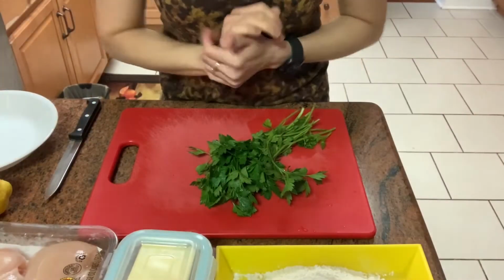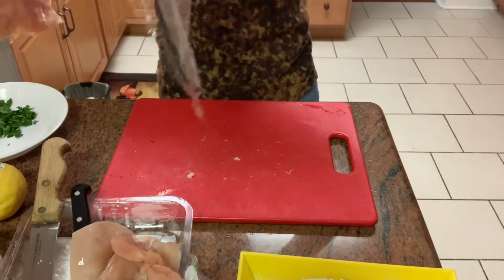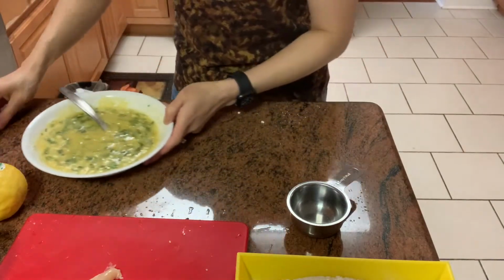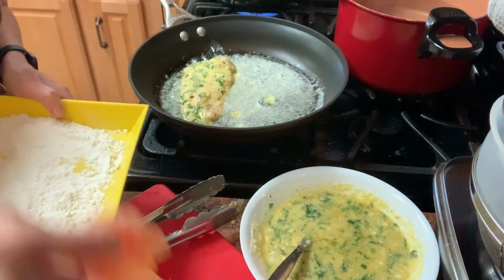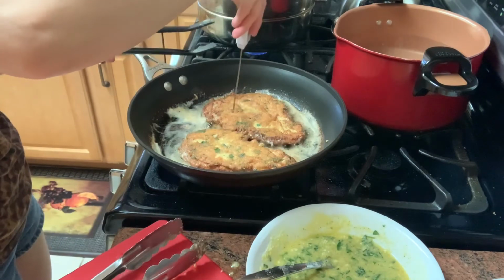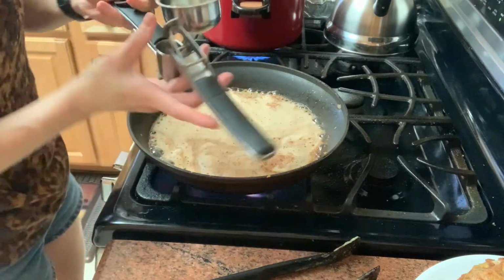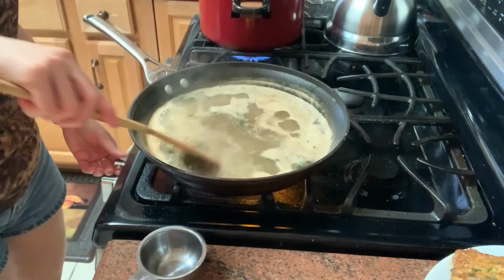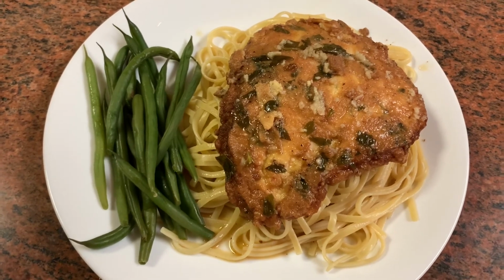Chicken Francaise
Ingredients:
* 2 boneless skinless chicken breasts
* 1/2 C all purpose flour
* 2 large eggs
* 1 handful of fresh Italian parsley
* 1/4 C grated Parmesan cheese
* 1 C white wine / riesling wine
* 1 C chicken stock
* 2 cloves of garlic
* 4 T olive oil
* 4 T salted butter
* Juice from half lemon
* Salt and pepper
* Sugar